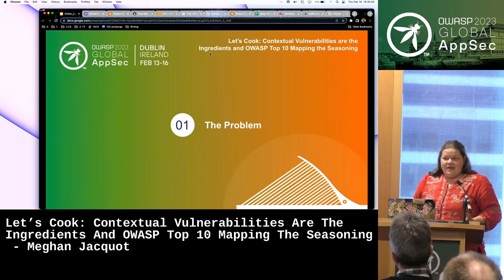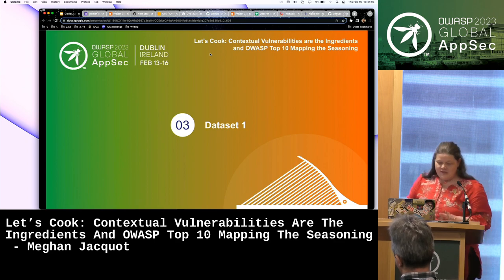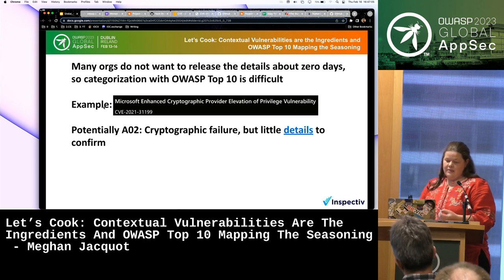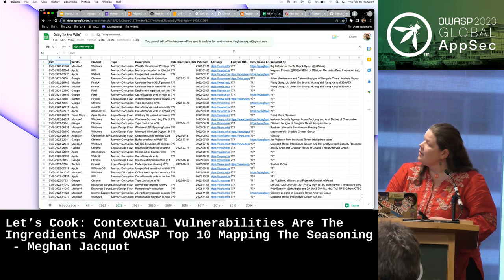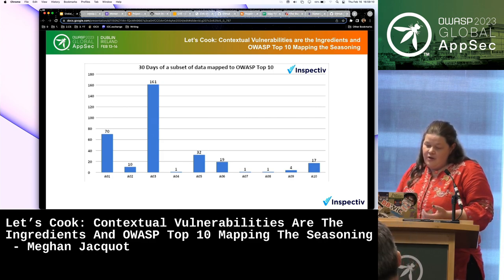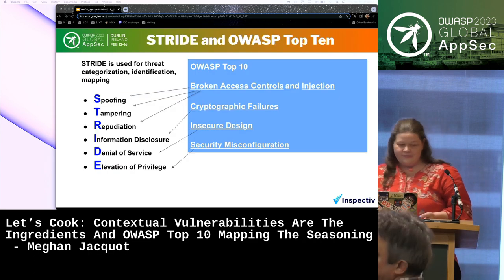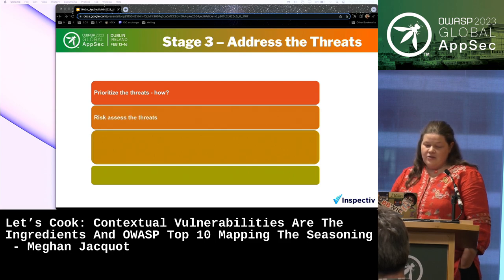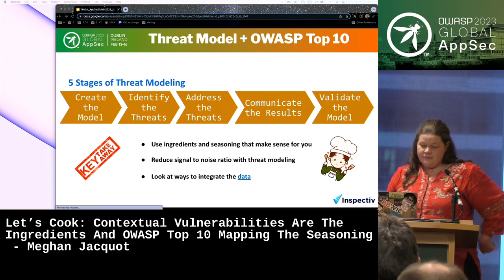Global AppSec Dublin: Vulnerabilities Are Ingredients And OWASP Top 10 The Seasoning- Meghan Jacquot